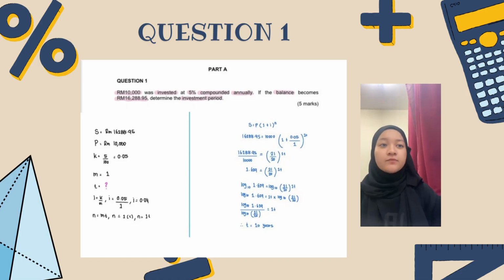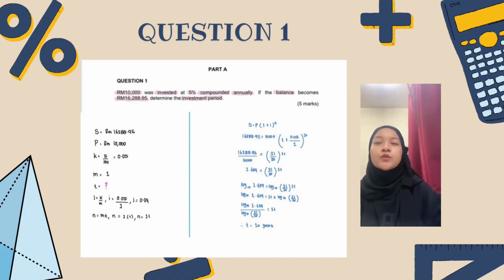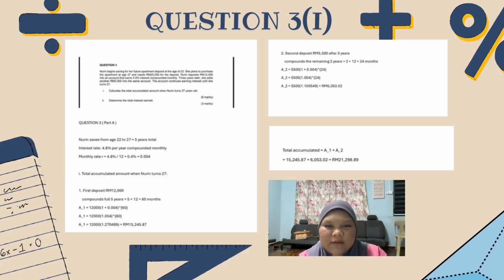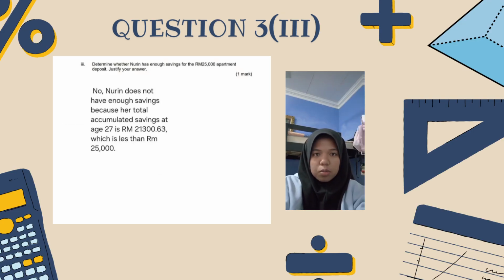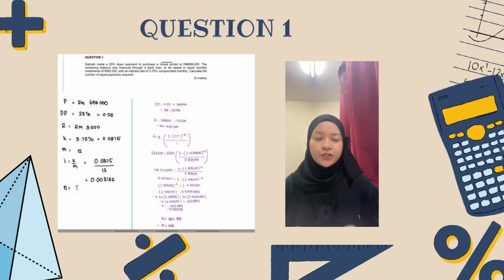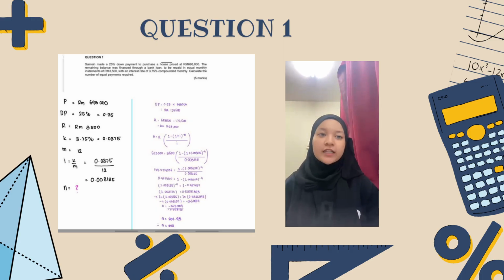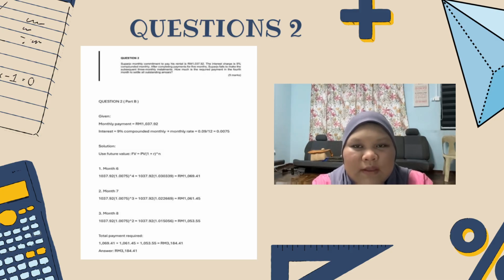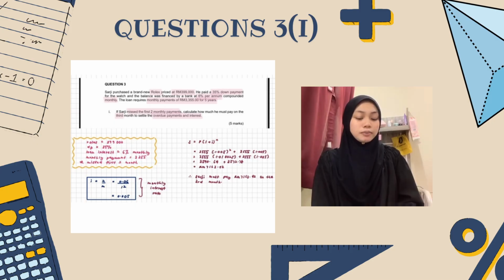MAT112 : ASSIGNMENT (COMPOUND INTEREST & ANNUITY)